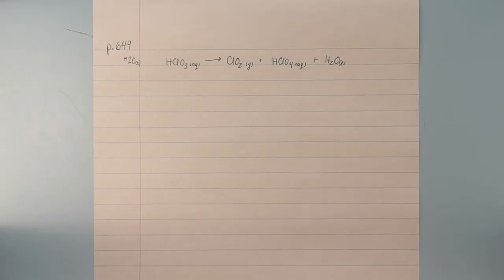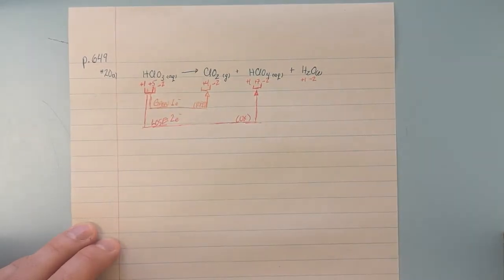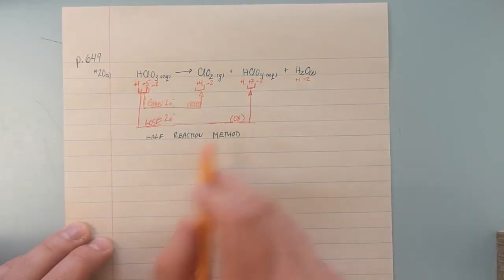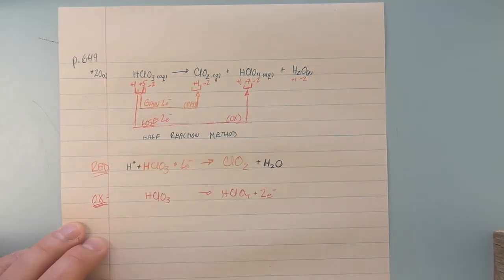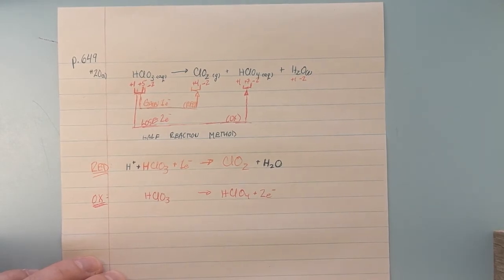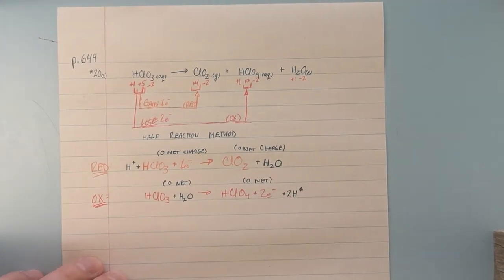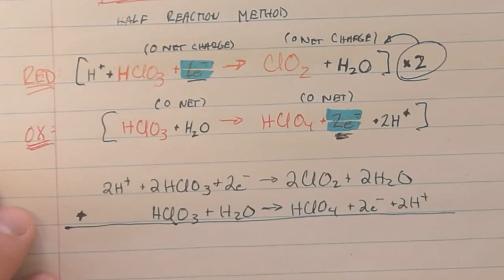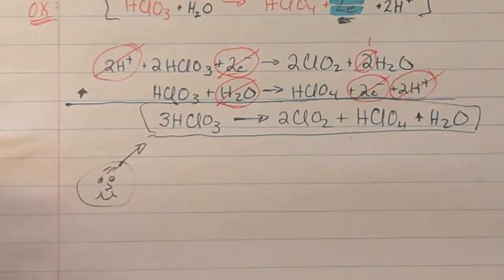Balancing Redox Using the Half Reaction Method